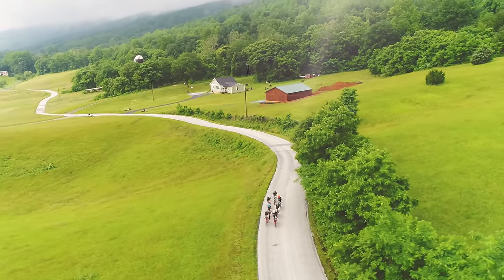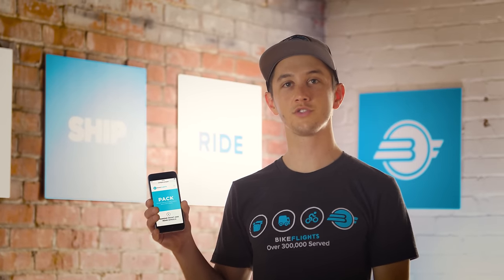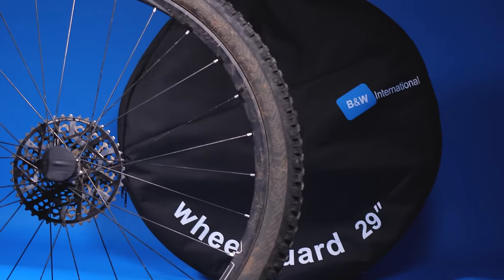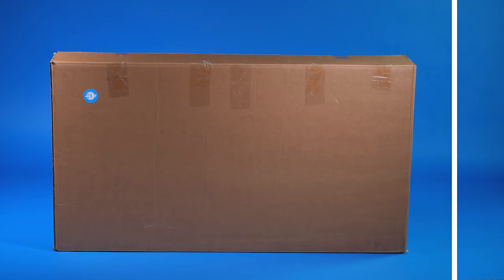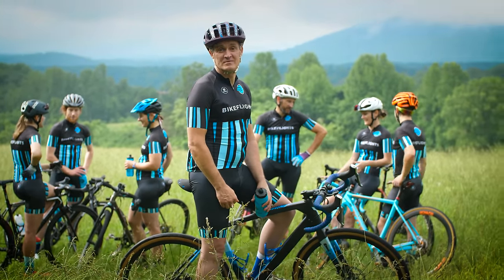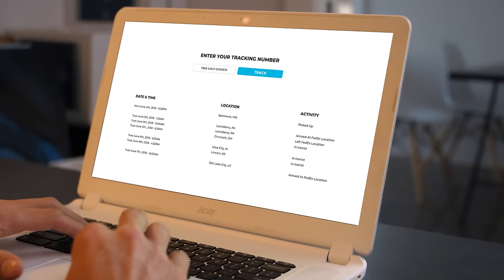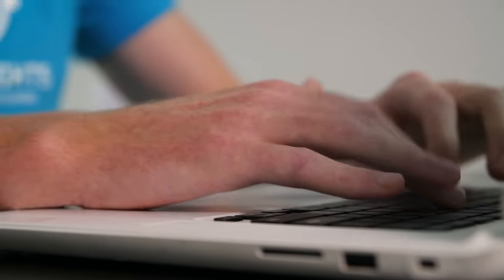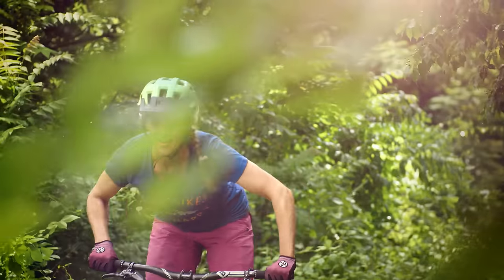BikeFlights Safety Video - Remove, Protect, Secure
Prepare your bike for quick and safe transit. Remove, Protect, Secure, and Label.